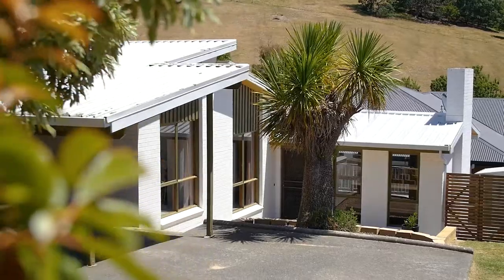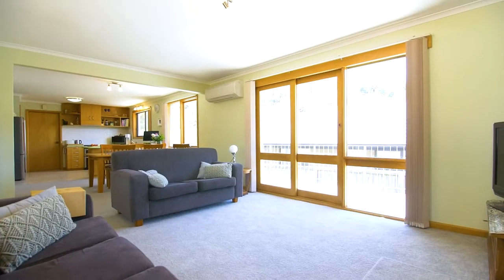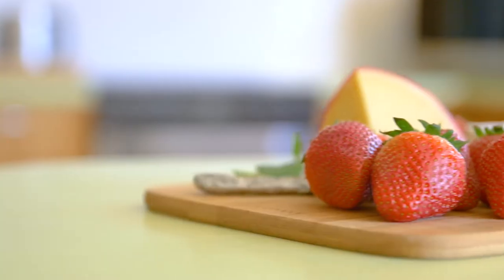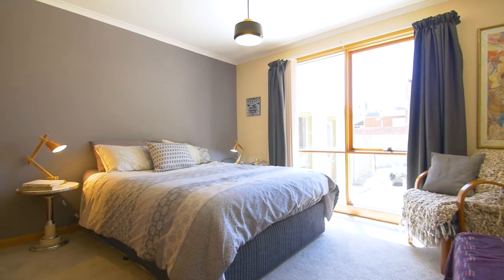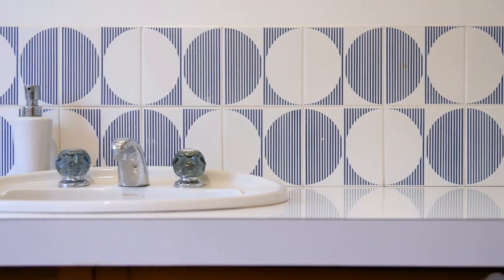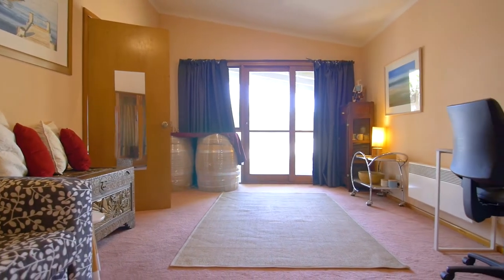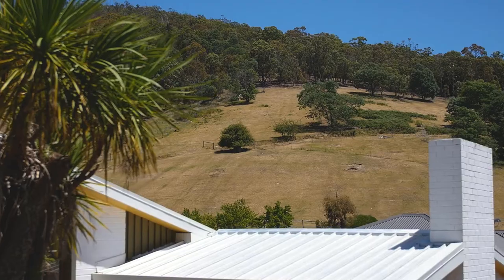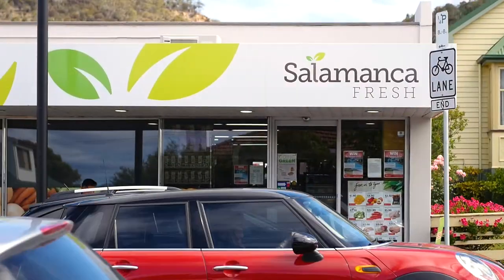31 Brushy Creek Road, Lenah Valley - Presented by The Conor Canning Team